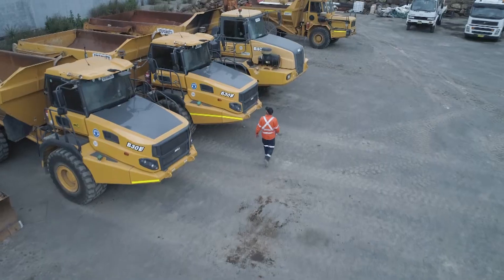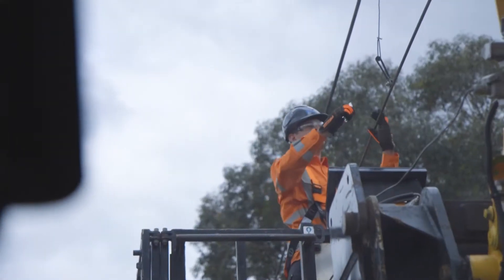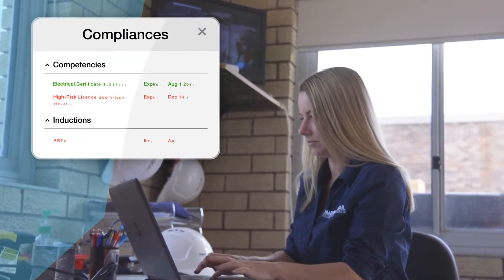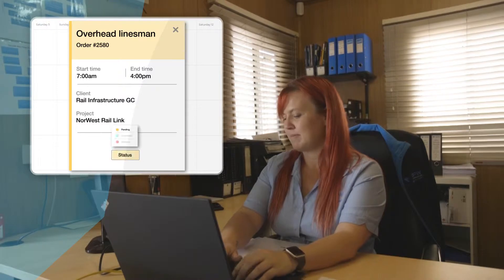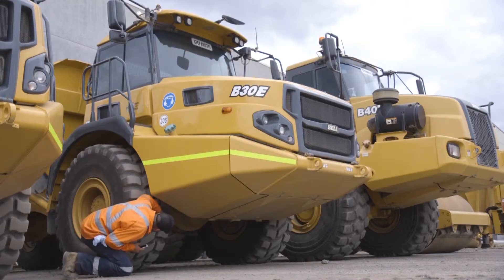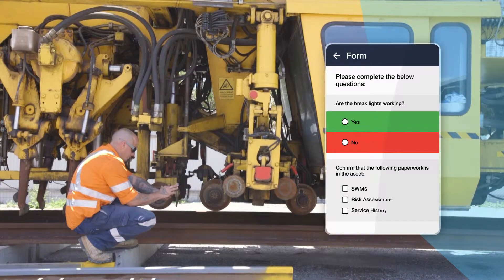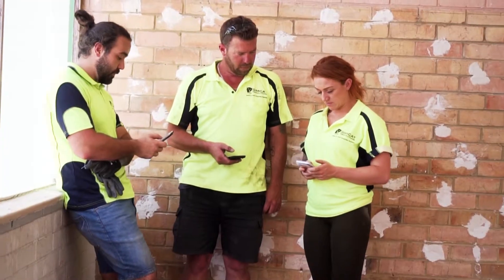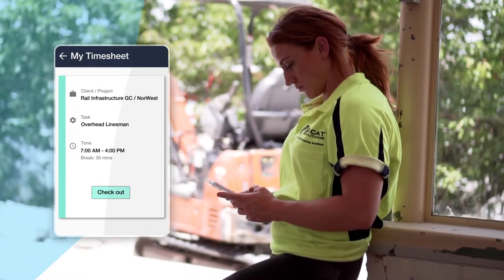See how the Assignar Fieldworker App creates real time communication between the office and field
Operations software for subcontractors in construction helps to manage workforce and equipment. All laborers and workers have access to Assignar job site application to communicate with the office, submit timesheets and forms, and receive job allocations.